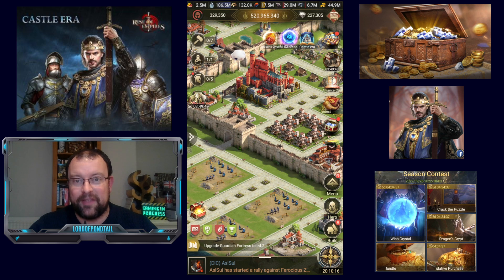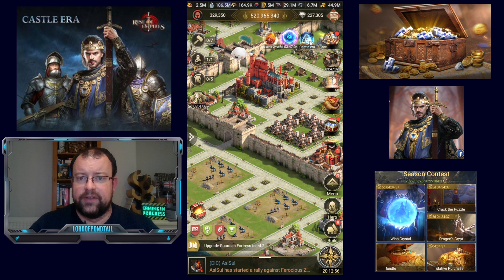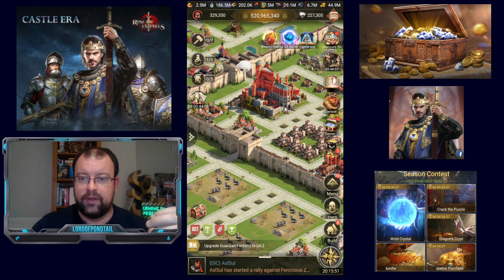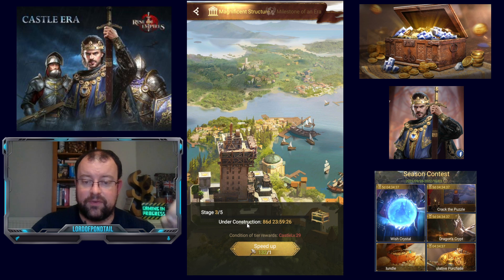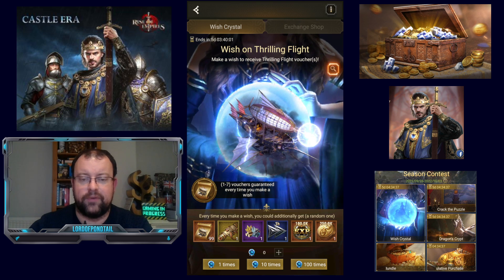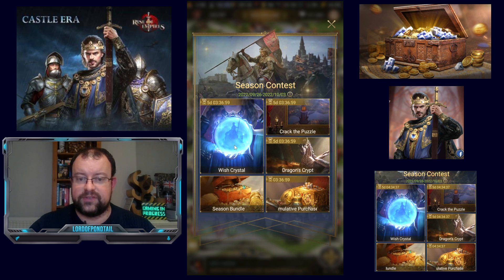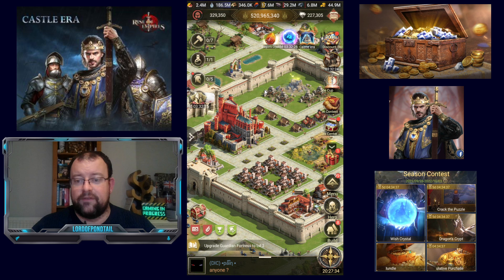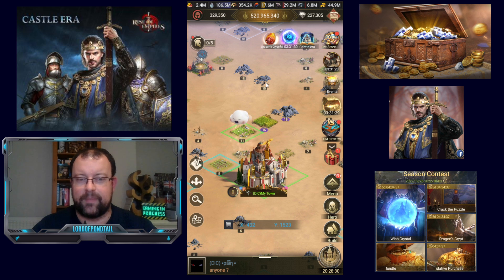Castle Era Week 2 + Season Contest - Rise of Empires Ice & Fire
In this video I'll be updating you on Castle Era event as we've moved into week 2. I'll talk through my own progression so far and show the level 2 Lighthouse upgrade.

Time Stamps:

00:14 Intro
00:35 Orichalcum packs
02:40 Week 2 Showdown and Ultimate Duel event
04:20 My progression so far
05:01 Castle Builder
05:40 Exclusive Hero Alfred
06:40 Miraculous Lighthouse - Lighthouse of Alexandria Stage 2 Completed
08:56 Savages
09:26 Season Contest
09:34 Wish Crystal Event - Above the Clouds & Thrilling Flight Skins
12:49 Crack the Puzzle
14:25 Dragons Crypt Update
16:00 Season Bundle
16:19 Season Bonuses - Cumulative Purchase Event
17:21 Final Thoughts